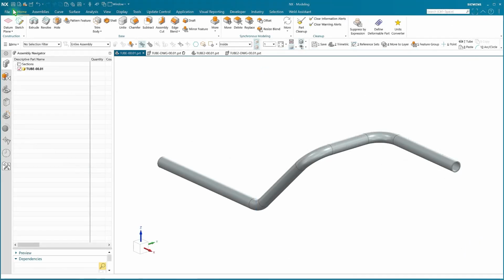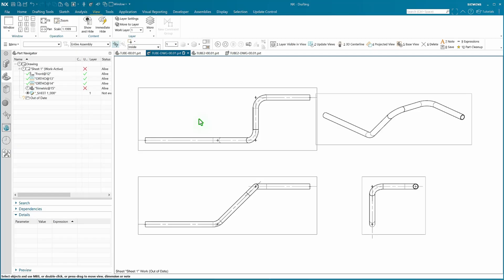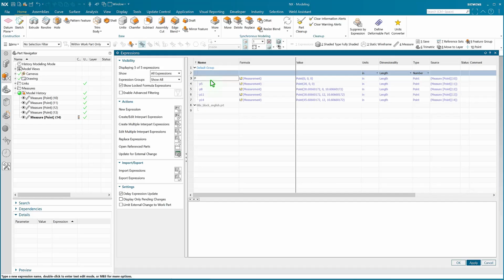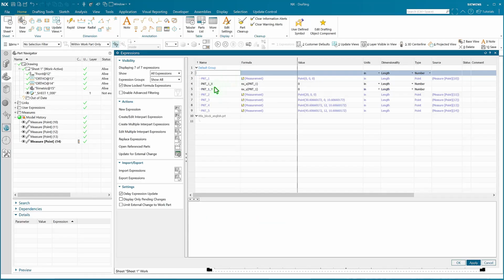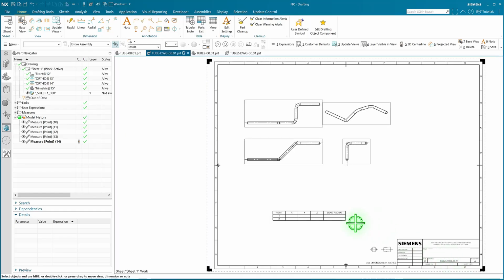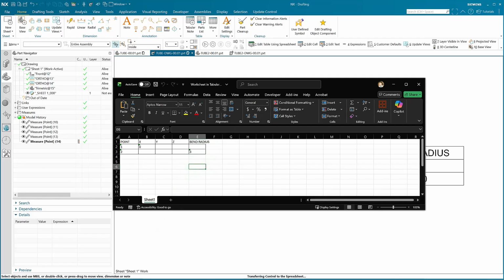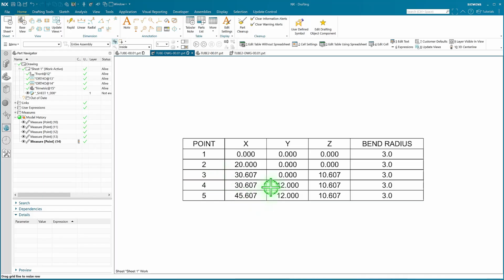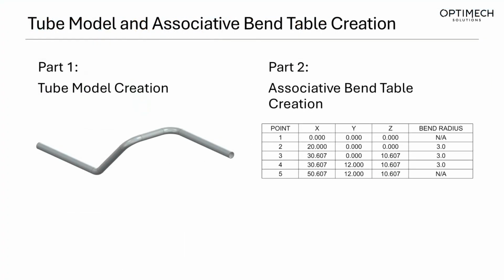Tube and Bend Table Creation - Part 2 | Siemens NX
In part two this Siemens NX tutorial, we guide you through the process of creating a detailed drawing from your bent tube model, including how to add an associative bend table for manufacturing. Perfect for those looking to reduce risk by ensuring the bend table updates automatically when model changes are made.

Part 1 Video: Modeling the Tube
Part 2 Video: Creating an Associative Bend Table on a Drawing

Perfect for engineers, designers, and anyone working with Siemens NX CAD assemblies.

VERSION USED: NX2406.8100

📌 CHAPTERS
   0:00 Introduction
   0:25 Adding Views
   2:16 Measure Feature Creation for Bend Table
   4:15 Extracting X,Y,Z Values
   5:40 Importing Expressions for Table
   7:28 Populating the Table
   10:56 Verifying Associativity
   11:34 Recap